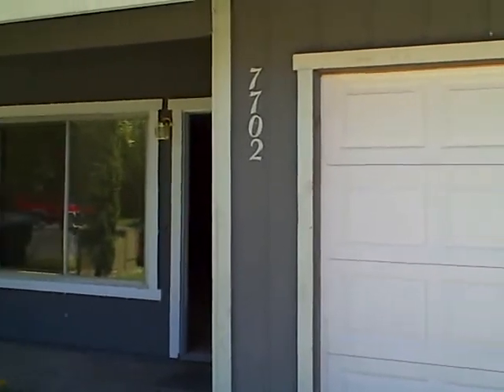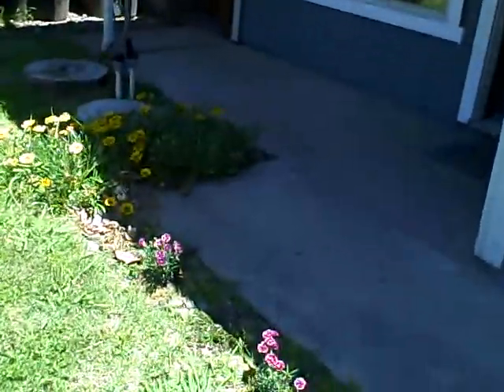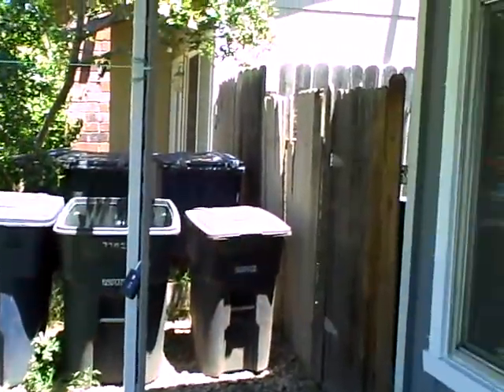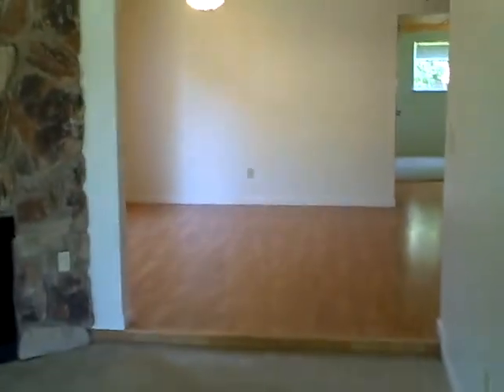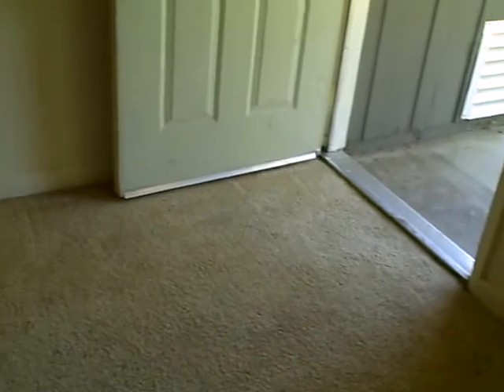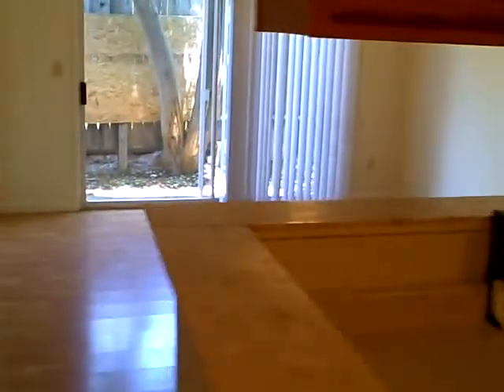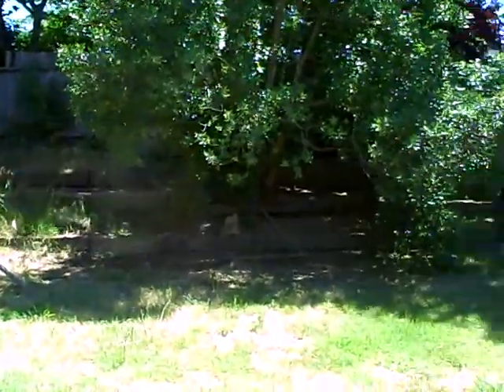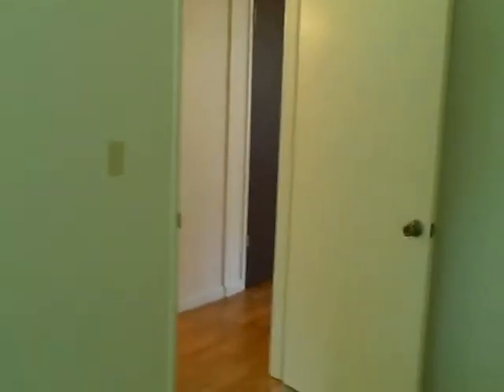7702 Sayonara Drive, Citrus Heights, Ca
Left side of this Bank Owned Duplex